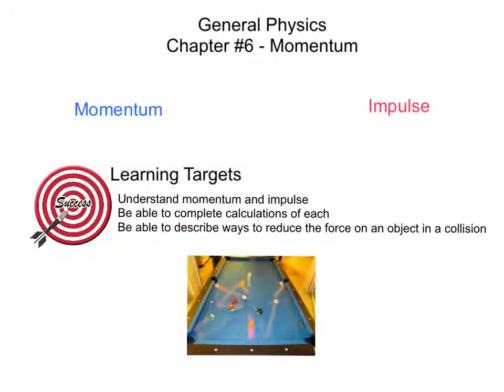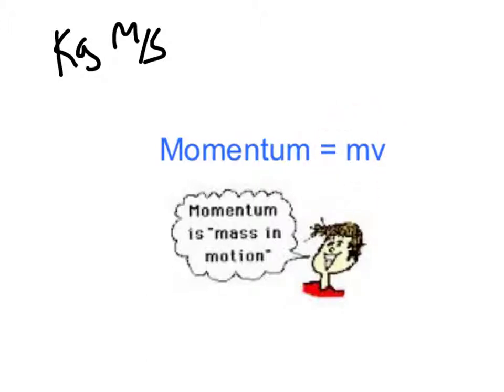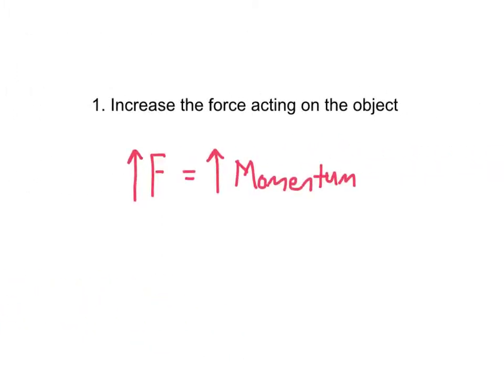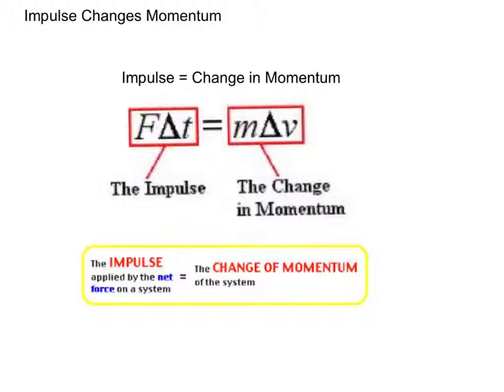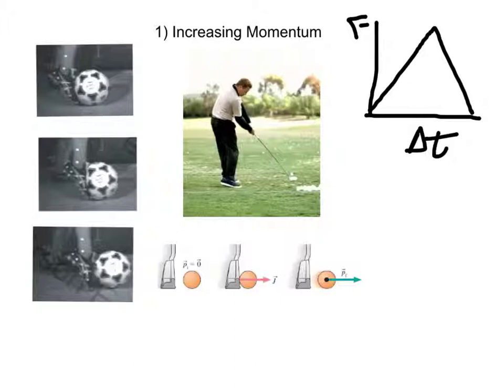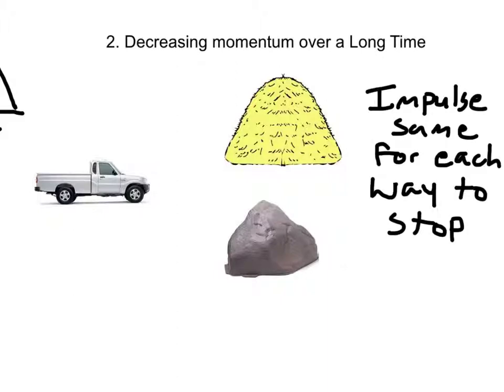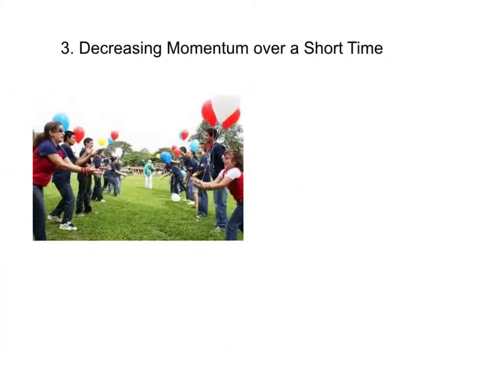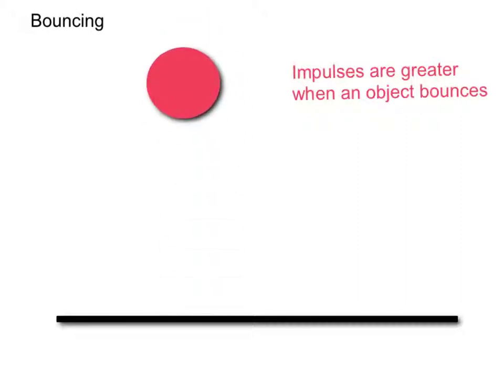Momentum (Gen Physics)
Gen Physics Chapter 6 Momentum